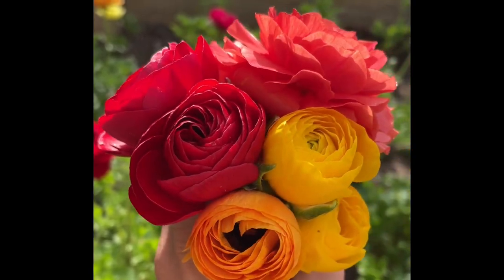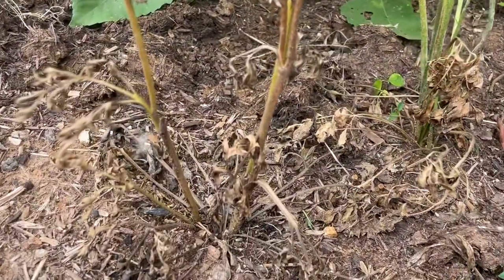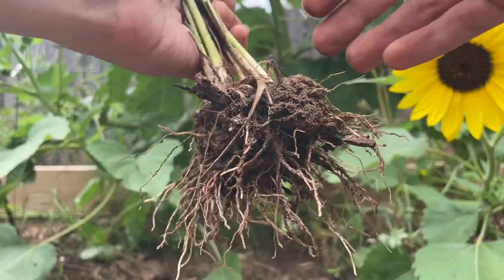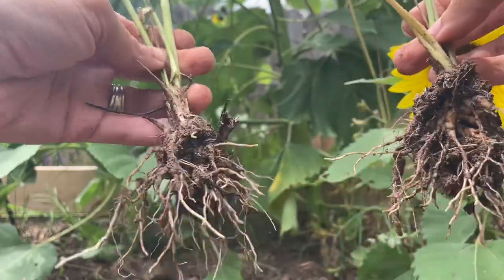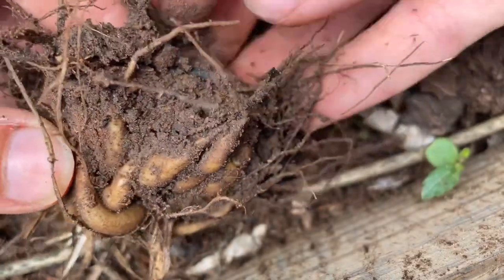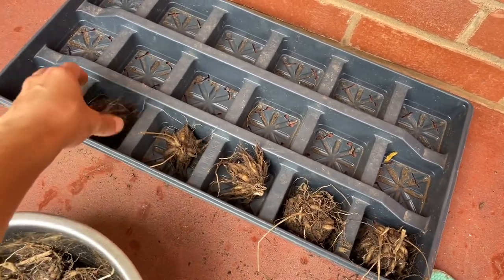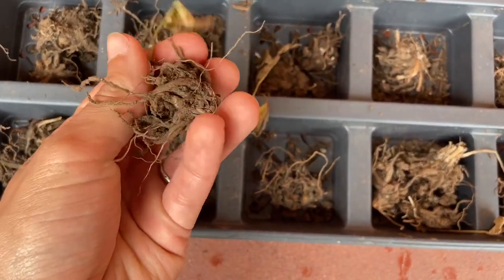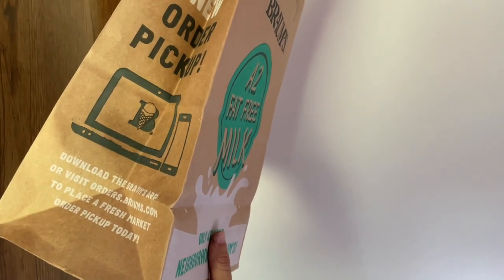Ranunculus Corms: How to dig up, dry and store for next year.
In this video I show how to dig up, dry and store for next year. Saving ranunculus corms is a great way to save money and multiply the amount that you can plant the following year.